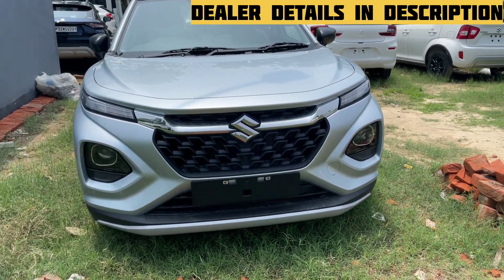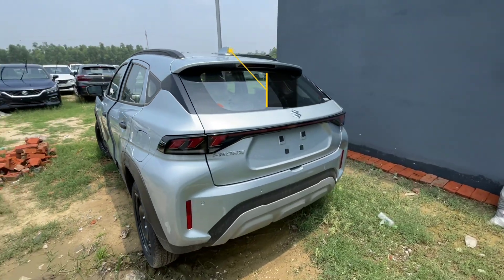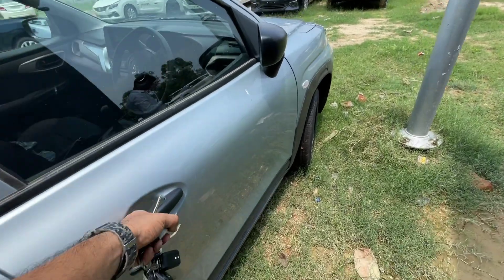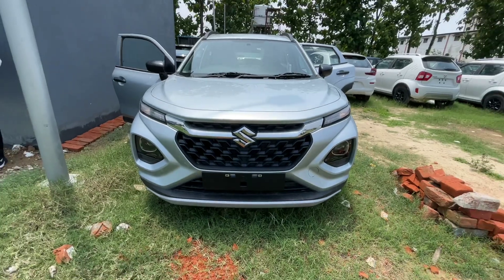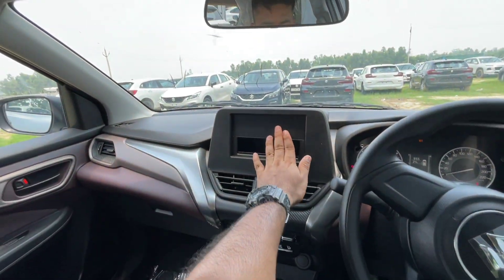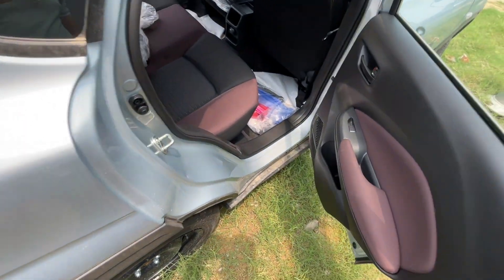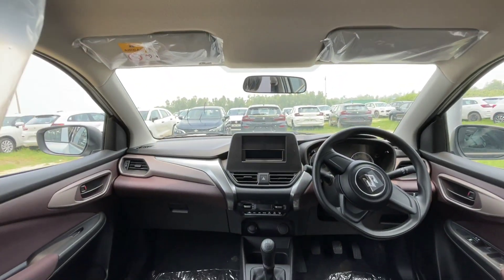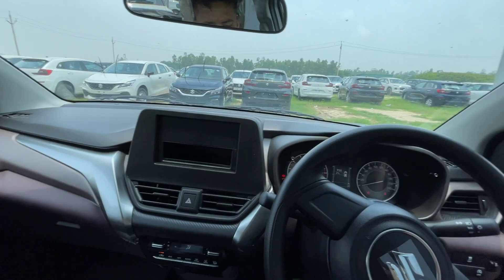Space and Luxury | Maruti Fronx Sigma | Base Model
New launched Maruti Suzuki Fronx Review
This is 5 Speed MT SIGMA model.
The car is a Crossoverbased on Baleno.

For purchase in Raebareilly and Lucknow:
Mr. Anoop Kumar
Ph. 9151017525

marutisuzuki maruti suzuki baleno fronx suzukifronx marutisuzukifronx nexa nexafronx crossover suv car indiaased on Baleno.